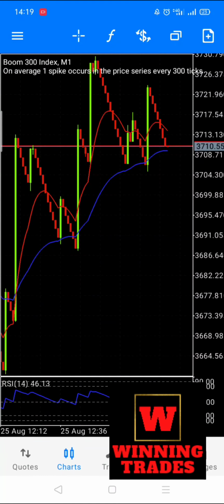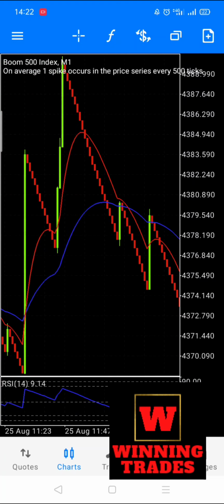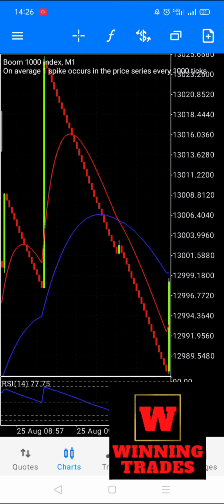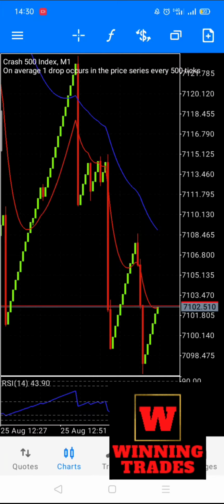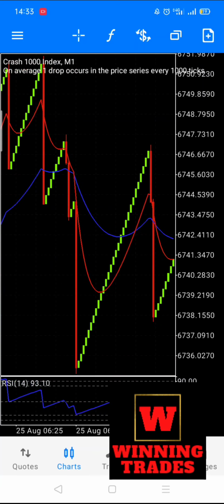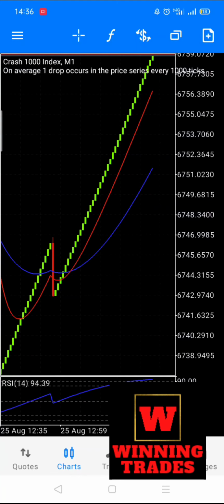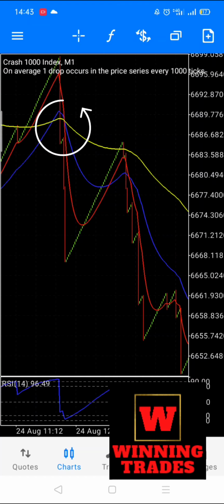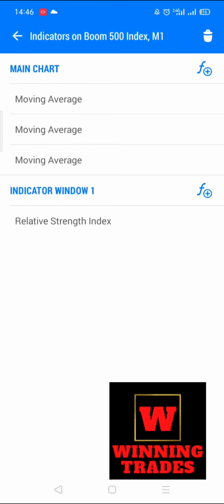A 95% Killer Boom and Crash Spike Strategy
This is a 95% profitable strategy for catching spikes on Boom 300, Boom 500 Boom 1000, Crash 300, Crash 500 and Crash 1000 and also with little or no risk to your account.

At Winning Trades, we bring you the very best trading strategies on how to catch spikes on Boom and Crash Indices.

If you are looking for the best boom and crash strategy or you need strategies for Scalping Boom and crash, this is your go to YouTube Channel.

If you practice this Killer Boom and Crash Spike Catching strategy, you will definitely make huge chunks of cash in no time.

We hope that you find this Boom and Crash Strategy extremely valuable to add to your trading arsenal.

Introduction: 00:00
Boom 300: 02:22
Boom 500: 05:20
Boom 1000: 07:48
Crash 300: 09:14
Crash 500: 11:00
Crash 1000: 13:00
7 Rules of the Strategy: 15:15
Bonus EMA for More Profit: 18:00